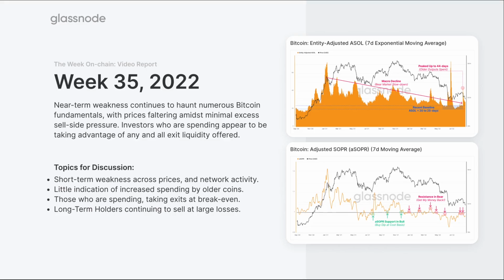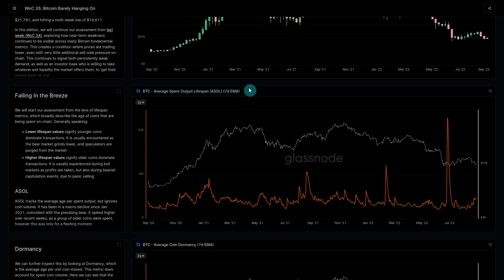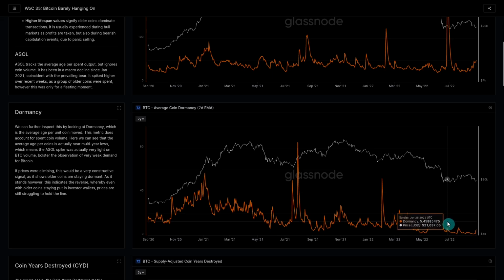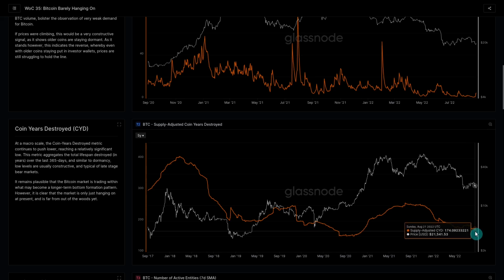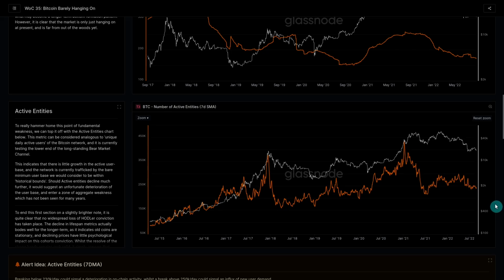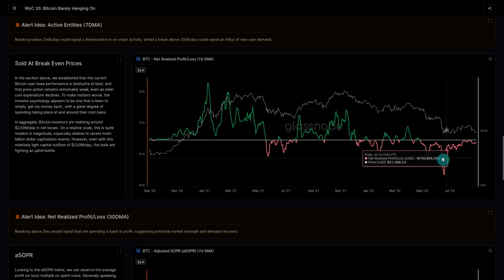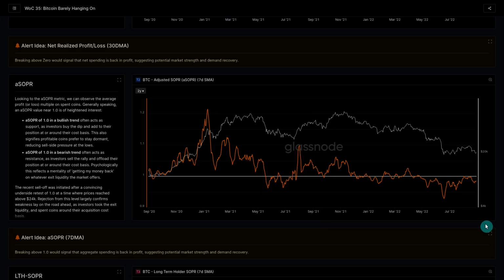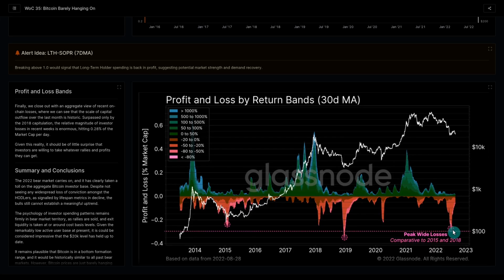The Week On-chain: Bitcoin Barely Hanging On - Week 35, 2022 (Bitcoin Onchain Analysis)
Near-term weakness continues to haunt numerous Bitcoin fundamentals, with prices faltering amidst minimal excess sell-side pressure. Investors who are spending appear to be taking advantage of any and all exit liquidity offered.

💸 LIMITED OFFER: 1-Month Free on Glassnode Advanced Yearly Subscriptions - Use Code CMCGN (Valid until 31-August)

Topics for Discussion:
- Short-term weakness across prices, and network activity.
- Little indication of increased spending by older coins.
- Those who are spending, taking exits at break-even.
- Long-Term Holders continuing to sell at large losses.

Timestamps
0:00 Introduction
2:28 Bitcoin Price Action
3:12 Lifespan and ASOL
6:40 Dormancy
9:10 Coin Years Destroyed (CYD)
12:00 Active Entities
14:00 Glassnode Feature
15:48 Net Realized Profit/Loss
17:47 aSOPR
19:40 Long-Term Holder SOPR
21:32 Profit and Loss Return Bands
23:00 Summary and Conclusions